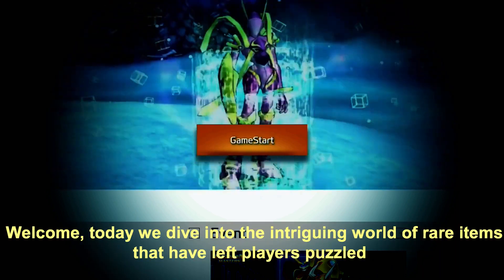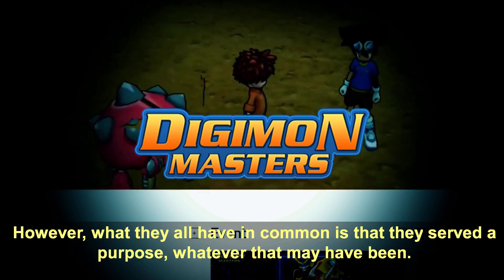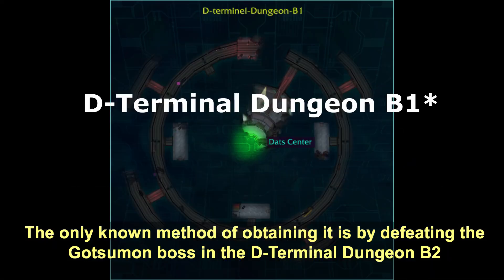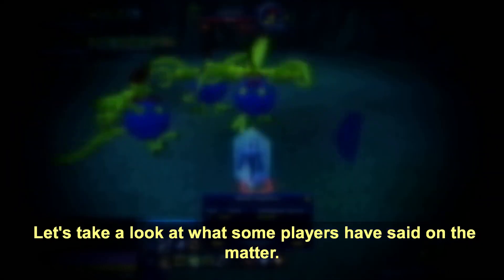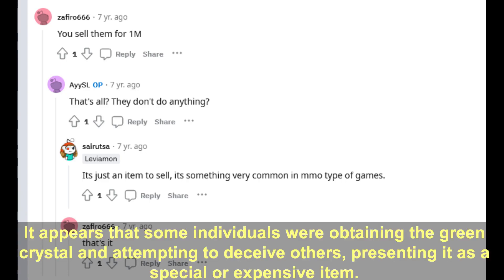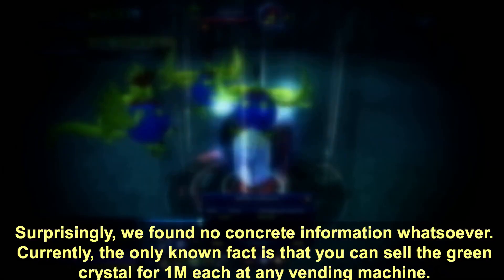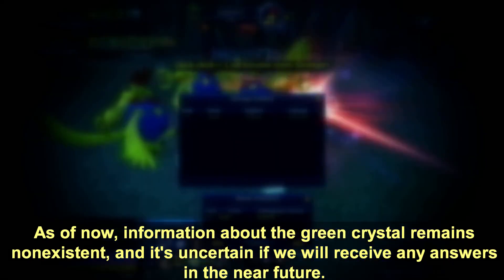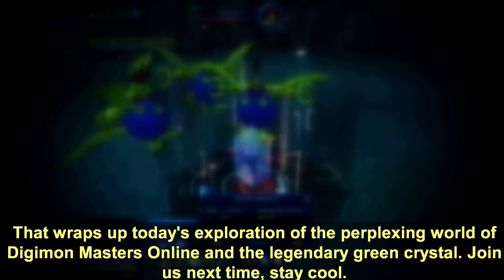The Most Mysterious DMO item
subscreb